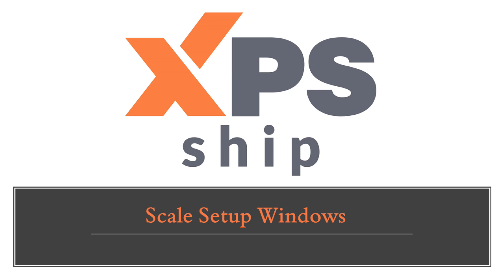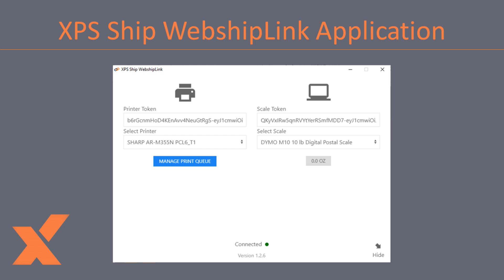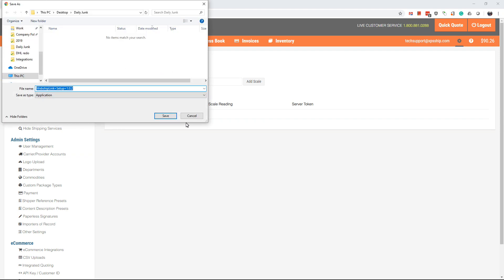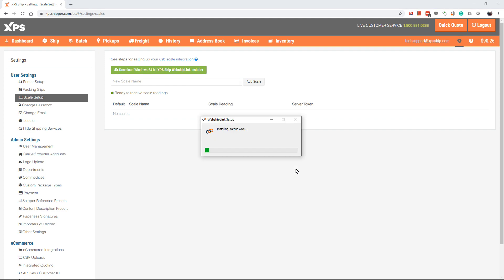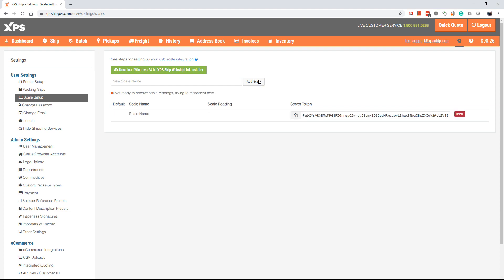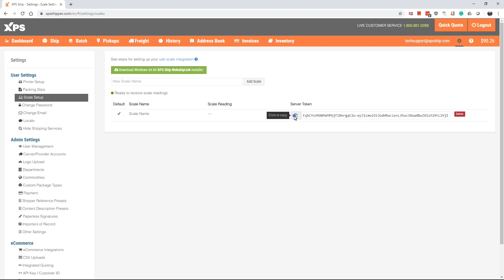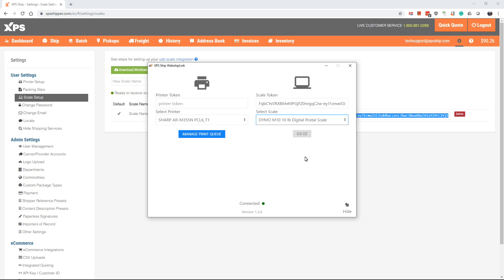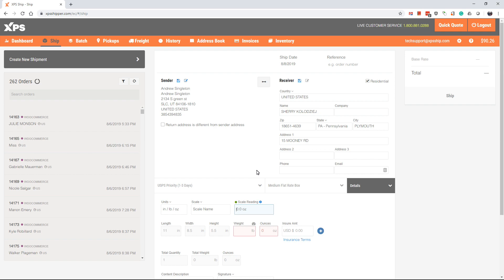Scale Setup Windows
Learn how to set up your USB Scale to interface with XPS Ship.